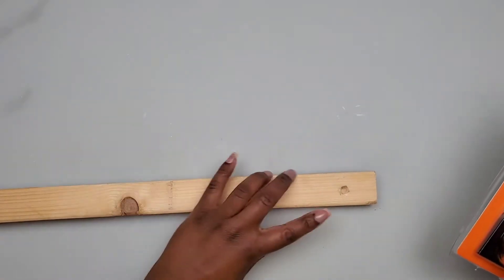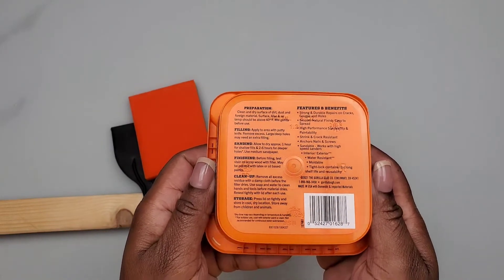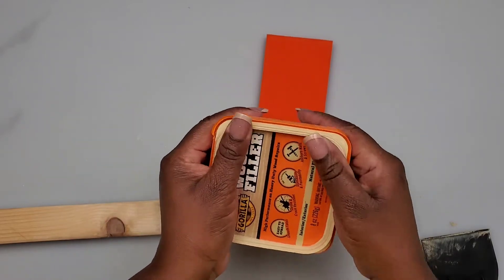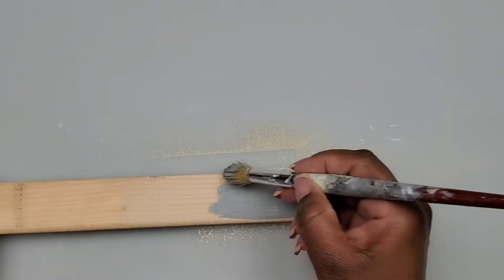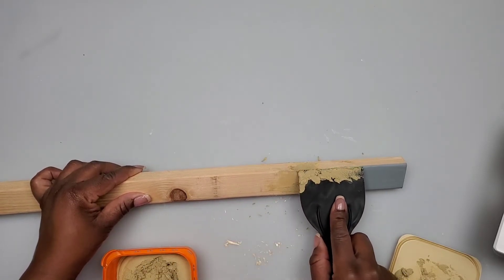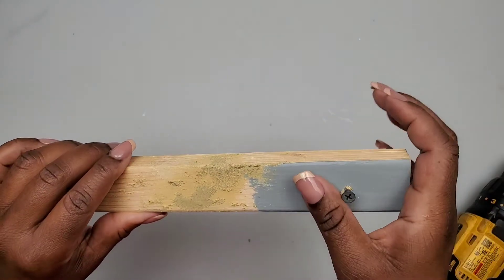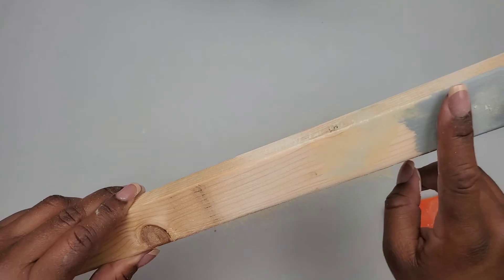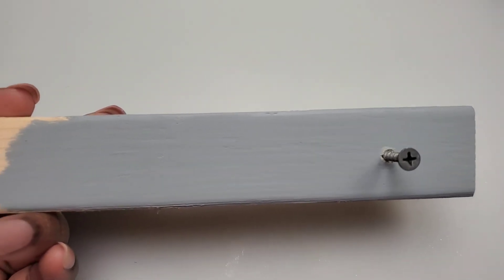Gorilla Wood Filler Kit for Interior and Exterior Wood and Furniture Repair / Unboxing and Review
Amazon Item
In this video I'm reviewing the Gorilla wood filler. It can anchor screws and nails. It does not shrink. The end result is seamless. Hope you like it.